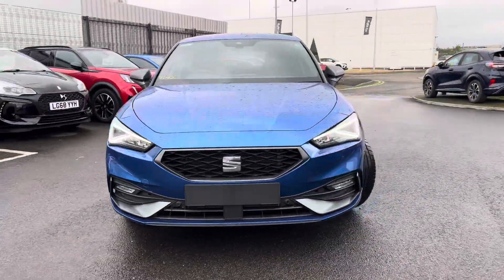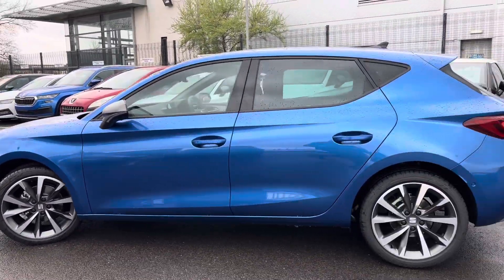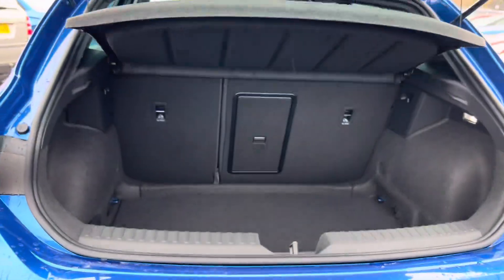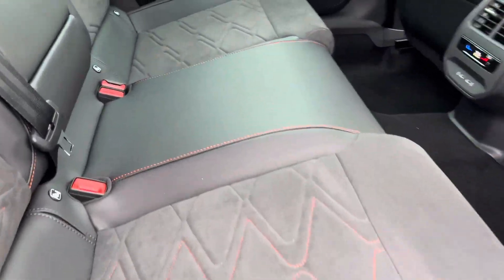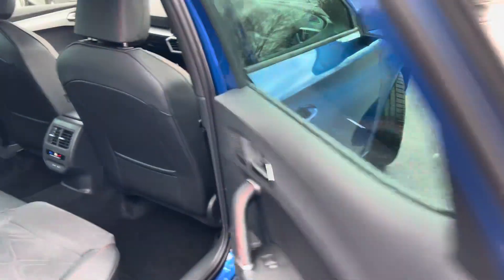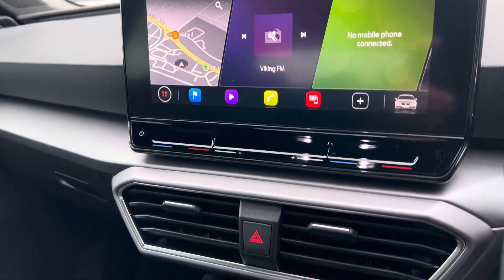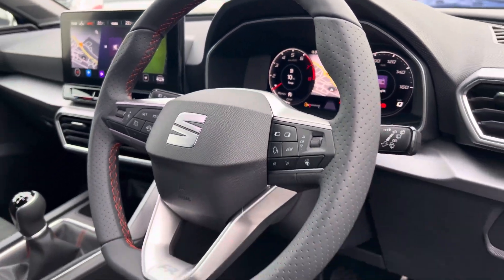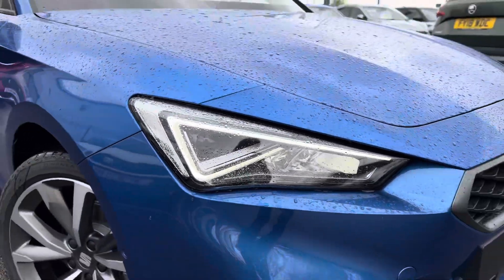Brand New SEAT Leon 1.5TSI FR Sport Sapphire Blue